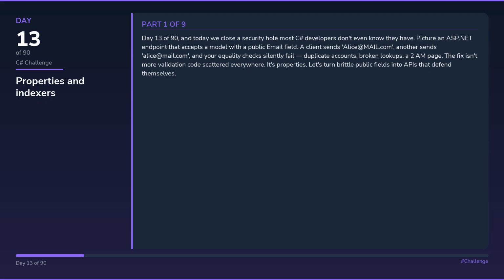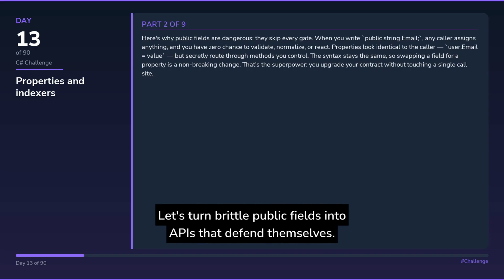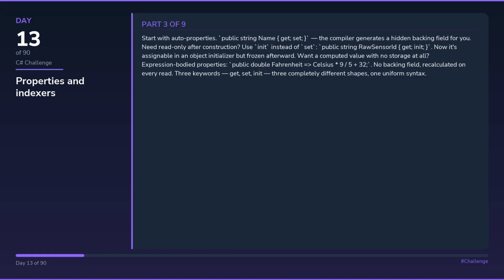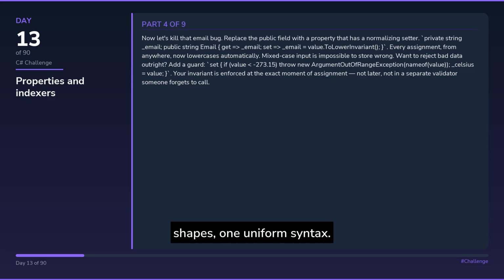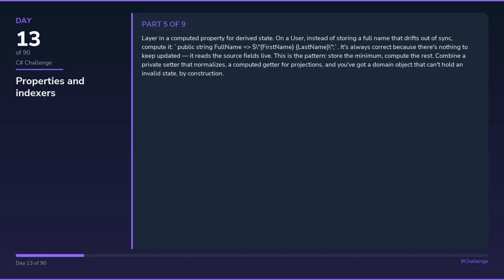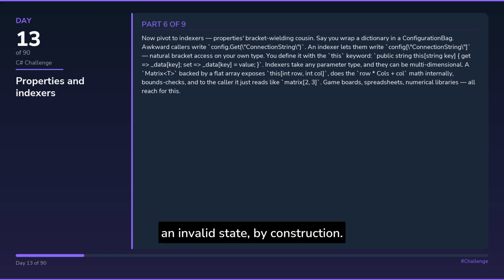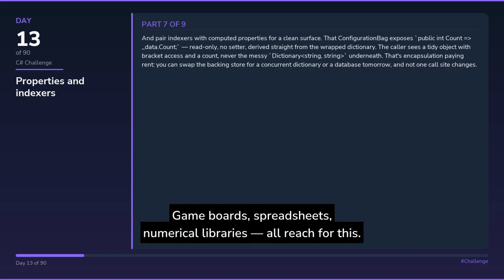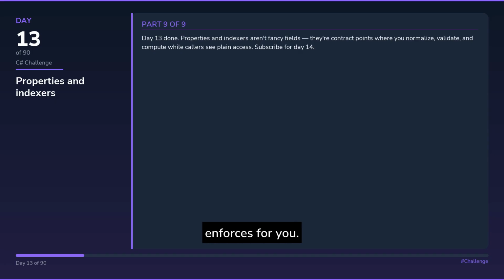Properties and indexers - Day 13/90 C# Challenge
Day 13 of the 90 Day C# Challenge: Zero to Production. Today covers properties and indexers with a focus on making ownership explicit between types.

Topics:
- constructors that lock in valid state
- type boundaries that explain ownership
- abstractions that remove duplication without hiding behavior

📚 C# in 90 Days — Day 13 of 90

[tk-meta] csharp-dev | day 013 | longform | v1